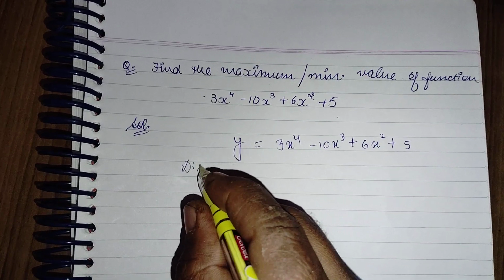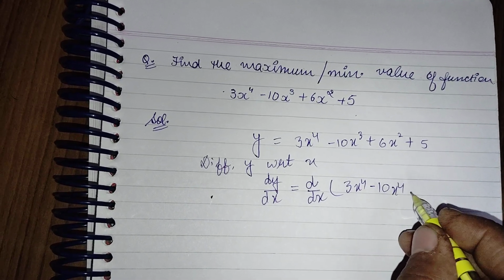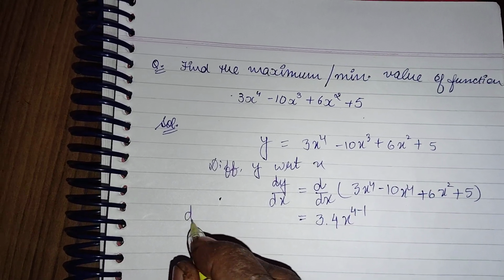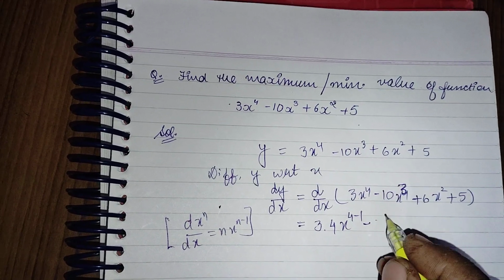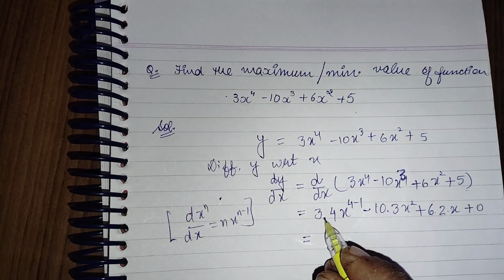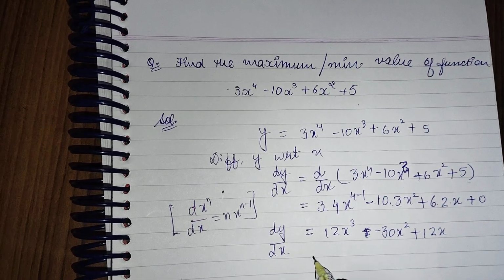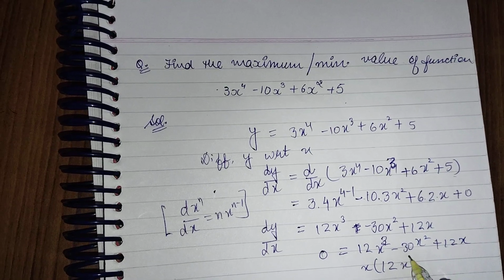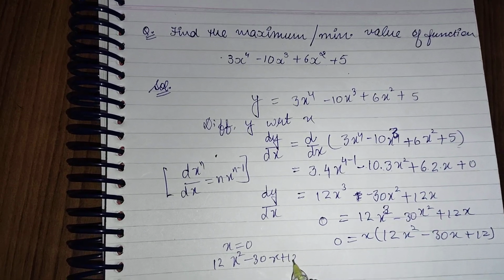Find maxima and minima 3x^4-10x^3+6x^2+5